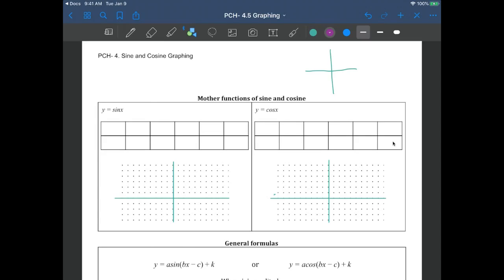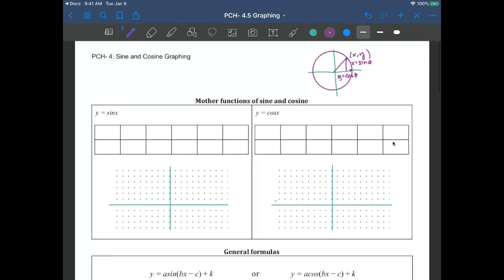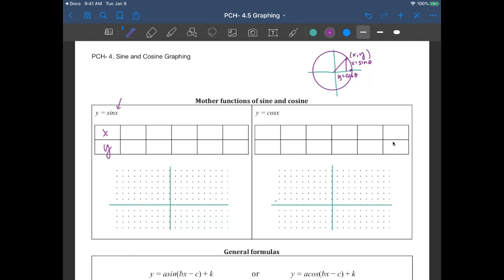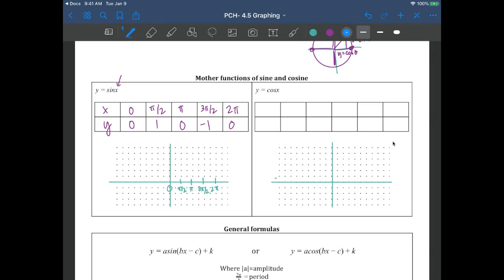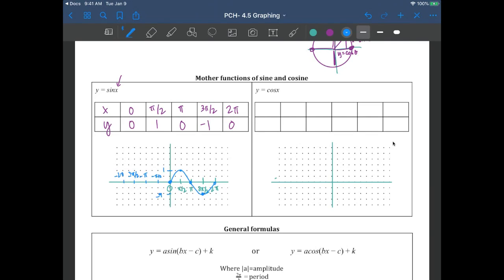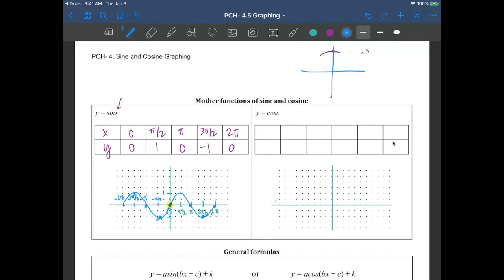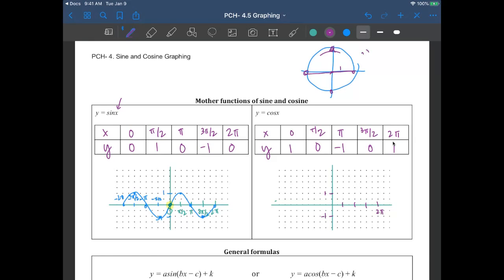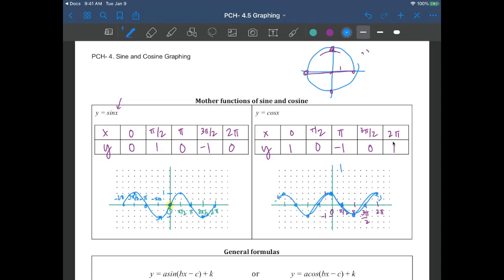PC/PCH Mother Function Sine and Cosine